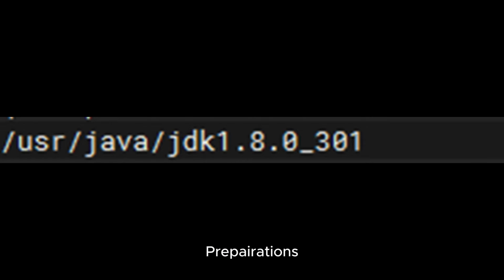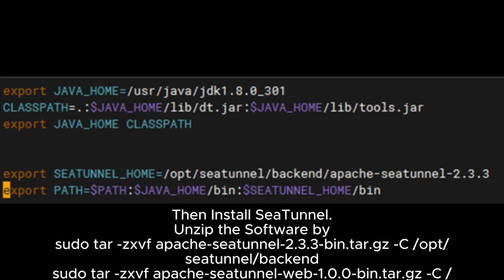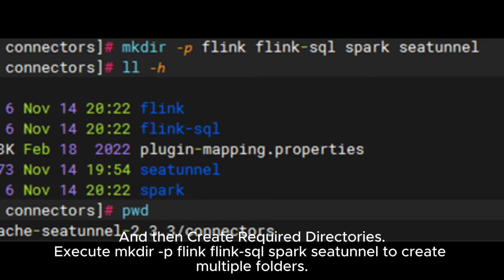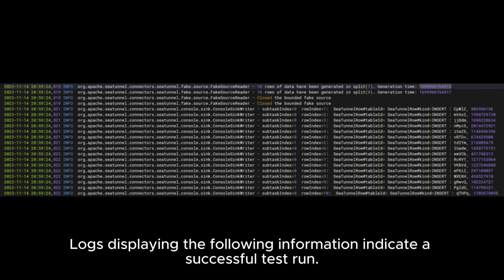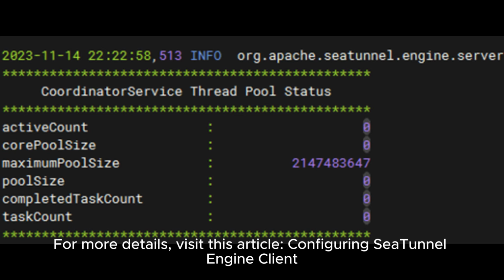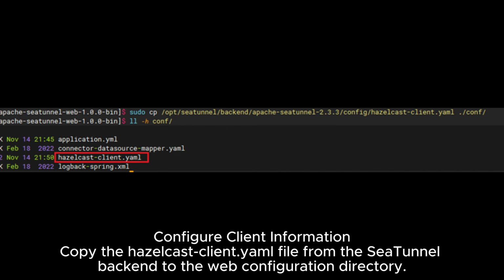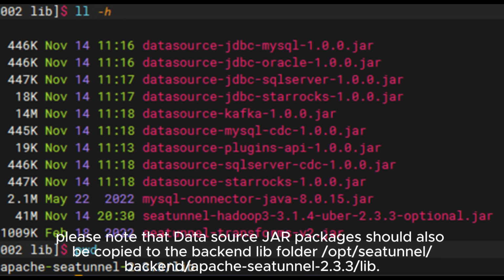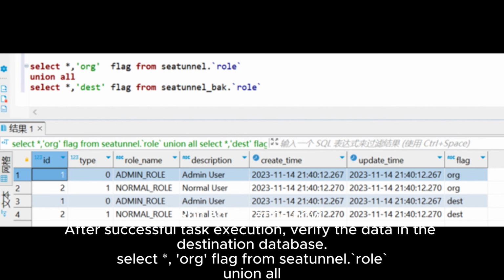A Manual for SeaTunnel Web Deployment